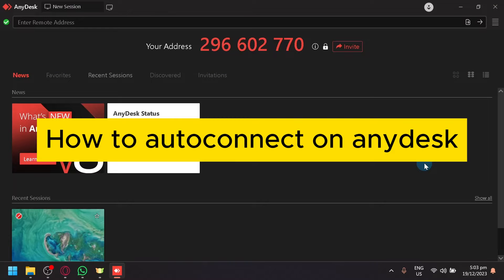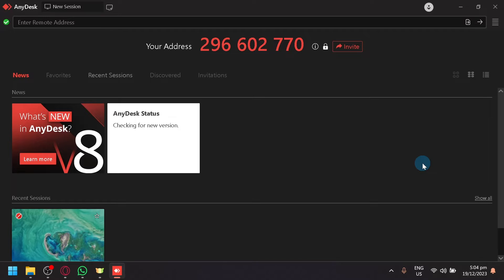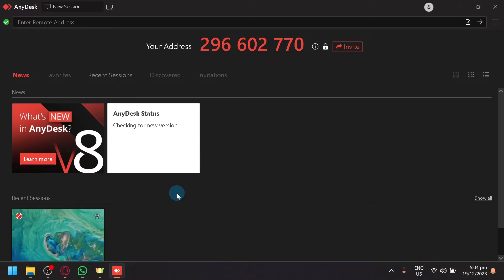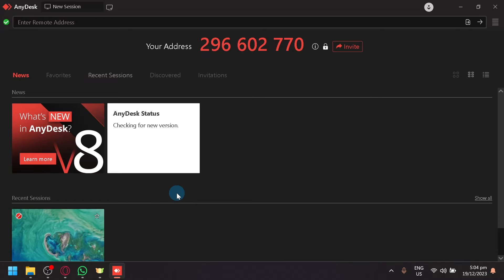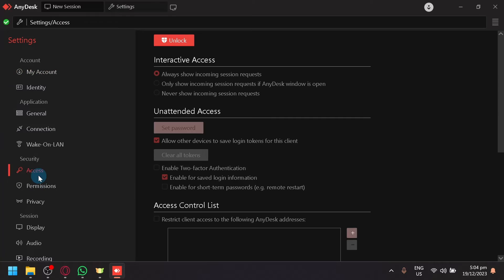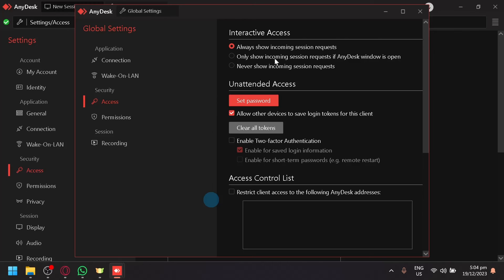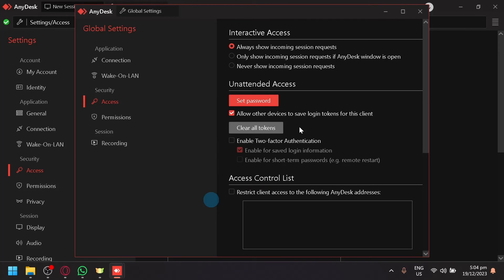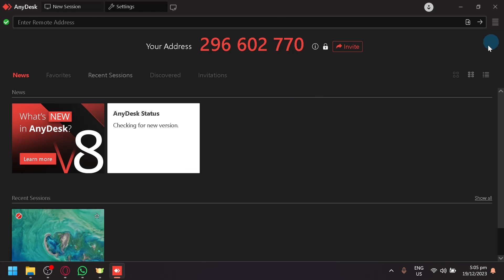How to Autoconnect on Anydesk (Best Method)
In this video, I'm going to teach you the best method for autoconnecting on Anydesk. By following this method, you'll be able to connect to Anydesk with ease and without any errors.

If you're ever having trouble connecting to Anydesk, be sure to watch this video and learn the best way to autoconnect! By following this method, you'll be able to connect to Anydesk quickly and without any problems. So whether you're having trouble logging in or just need to connect to Anydesk for a quick question, this is the method for you!